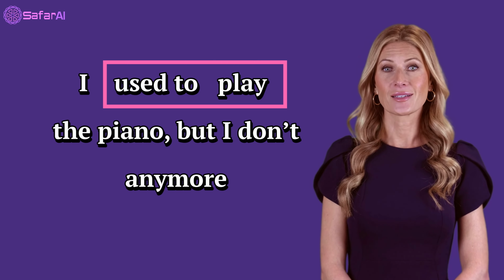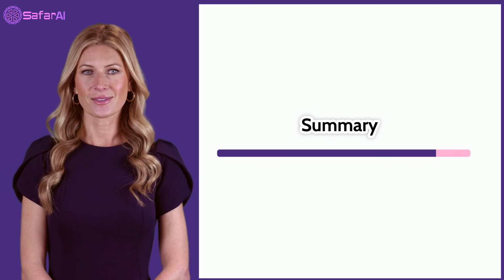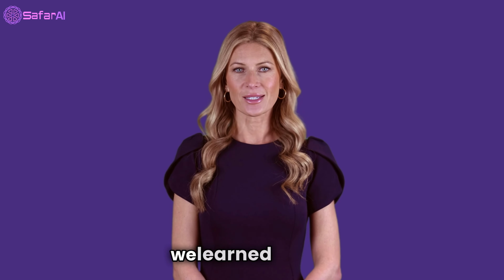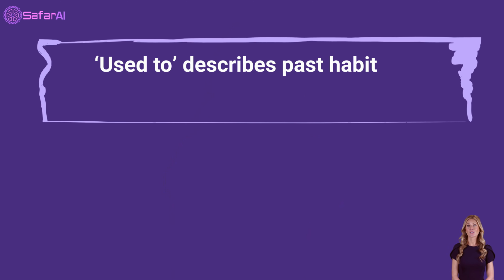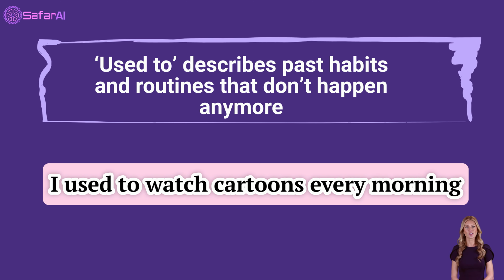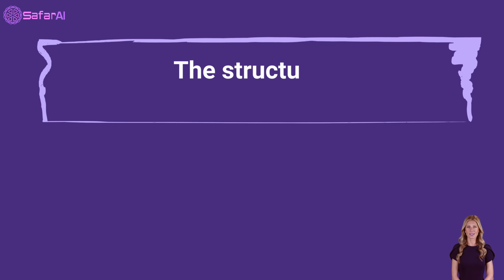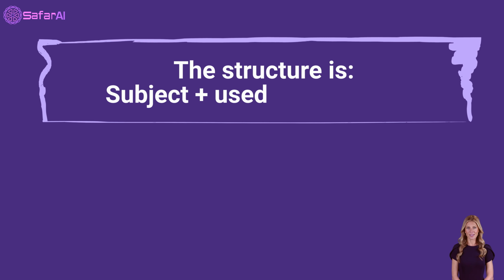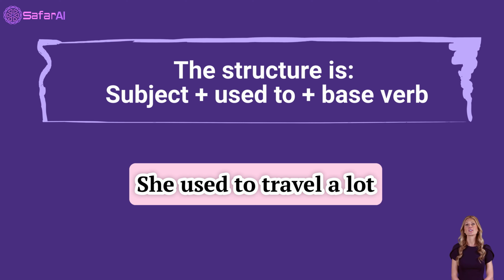Lesson 3 Using Used To for Past Habits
✨ Learn English with Sarah! In this video, Sarah, your AI guide from Safar AI, will help you learn how to use “used to” to talk about past habits. She explains the meaning and structure of “used to,” and shows how to describe your own past habits as well as those of your family and friends. You’ll also practice with real-life examples and review everything in a simple summary. Perfect for beginners!

✨ ✨ تعلّم اللغة الإنجليزية مع سارا! في هذا الفيديو، سارة، المرشدة الذكية الخاصة بك من منصة سفار، ستساعدك على تعلّم كيفية استخدام “used to” للحديث عن العادات السابقة. تشرح سارا معنى وتركيب “used to”، وتوضح كيفية وصف عاداتك السابقة وعادات أفراد عائلتك وأصدقائك. كما ستتمرّن على استخدام الأمثلة الحياتية وتراجع كل شيء في ملخص بسيط. مناسب للمبتدئين!

0:00 👋 Introduction
0:34 ✅ What Does ‘Used To’ Mean?
1:14 ✅ Structure of ‘Used To’
1:52 ✅ Talking About Family and Friends’ Past Habits
2:20 🎬 Practice Examples
2:53 📋 Summary

📩 تواصل معنا:
واتساب:

📱 تابعنا على منصات التواصل الاجتماعي:
📸 انستغرام: